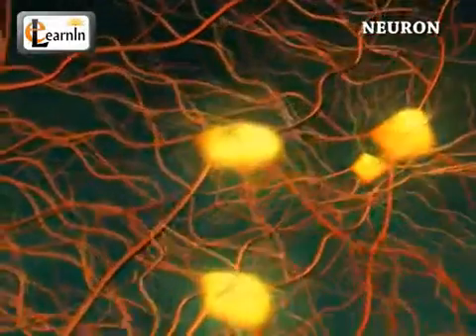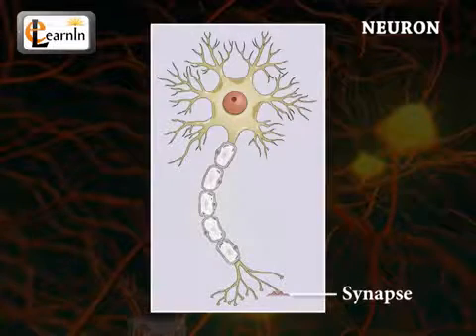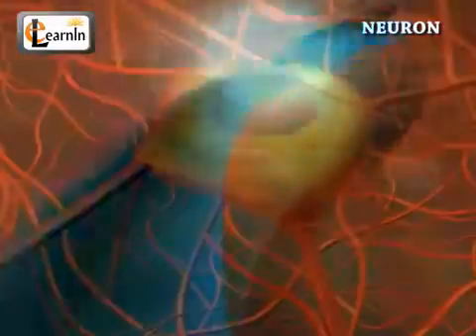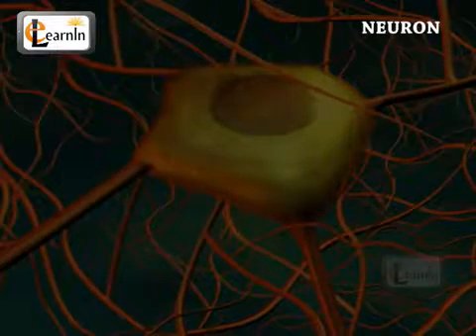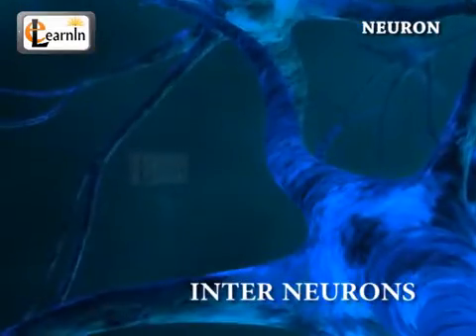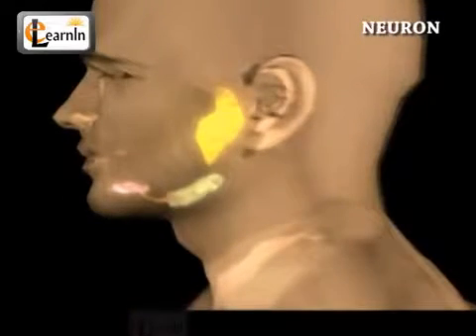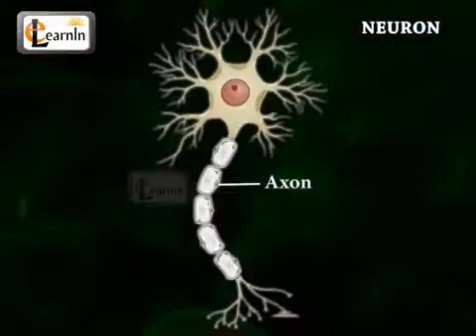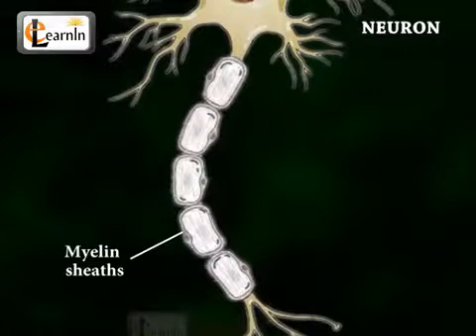Neurons or nerve cells Structure function and types of neurons Human Anatomy 3D Biology